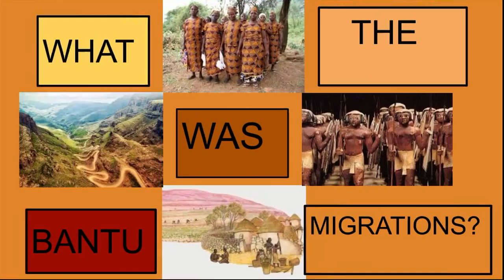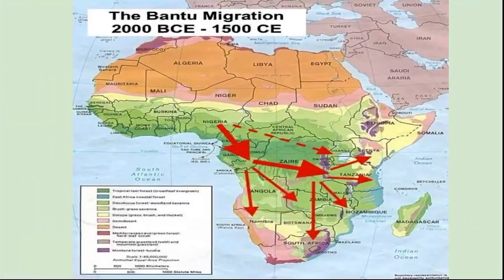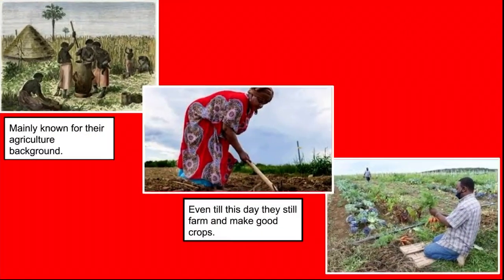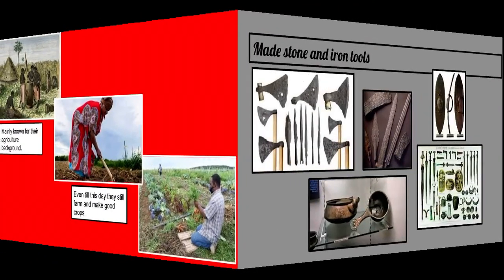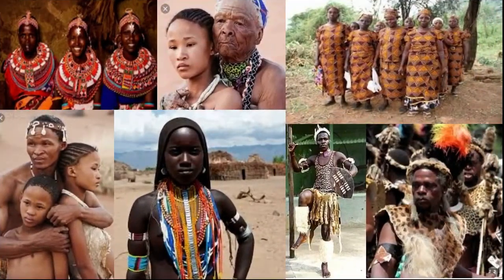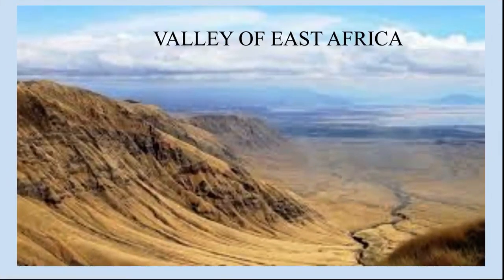The Bantu Migrations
Find out more about the Bantu migrations in this video! Hope you enjoy!